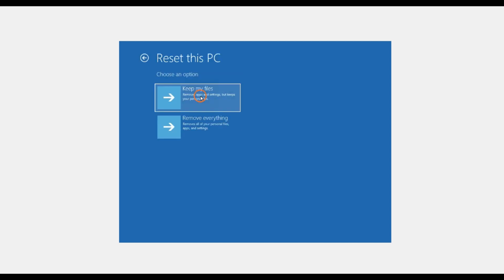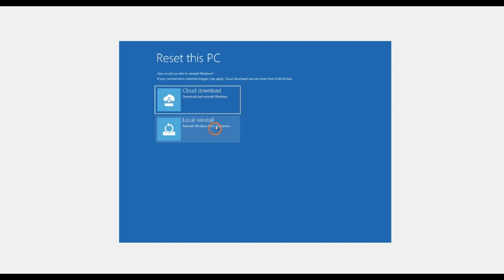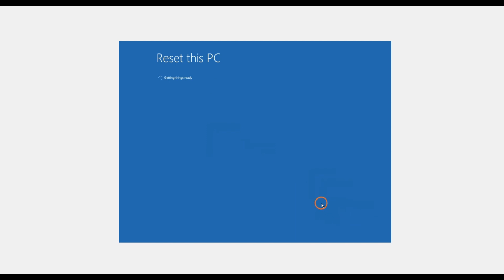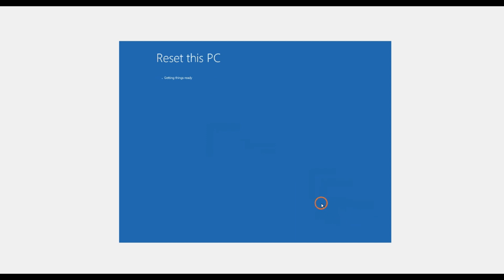How to Reset the Windows 11 PC if it fails to start | GearUpWindows Tutorial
In this video, we will guide you on Resetting your Windows 11 PC if it fails to start.

If your Windows is totally corrupted and you are unable to boot, you can still reset it and make it serviceable.

When your Windows 11 cannot boot and stop. Click on the Troubleshoot option.

Now, click on the Reset this PC option.

 Now, on the upcoming windows, you’ll see two options:-

Keep my files
Remove everything

If you don’t want to erase your personal files, select the first option, “Keep my files.” And if you want to erase everything and want a totally new Windows 11, choose the second option, “Remove everything.”

Next, you will see two options:-

Cloud download
Local reinstall

The Cloud download option will consume around 4GB of data. This option is helpful if you want to download and install a fresh Windows 11. Otherwise, select the second option, “Local reinstall.”

Finally, click on the Next button.

Now, wait to reset the PC. It may take several minutes, depending on the speed of your computer.

Our Channel: @gearupwindows